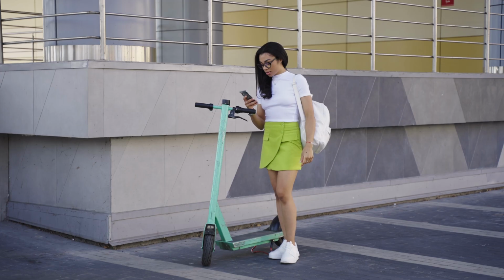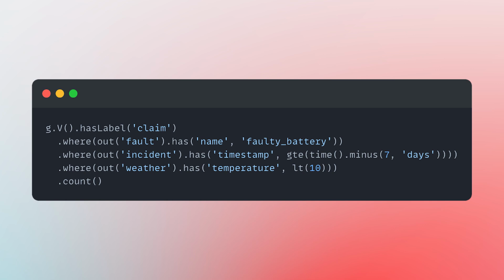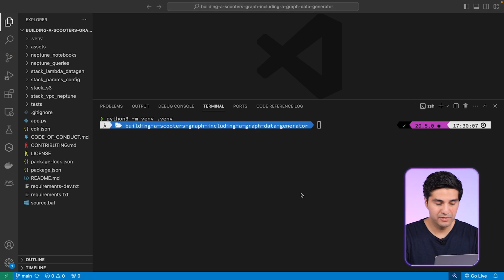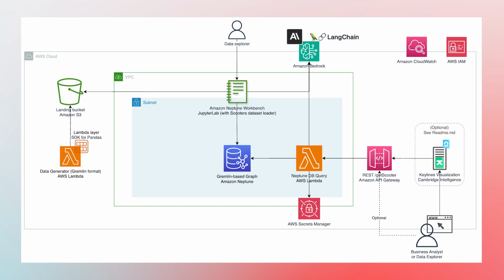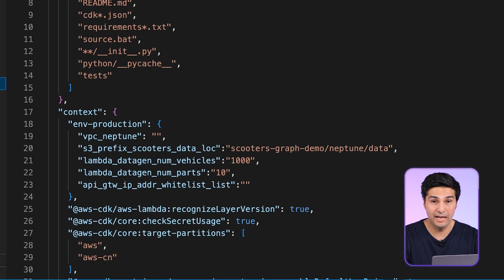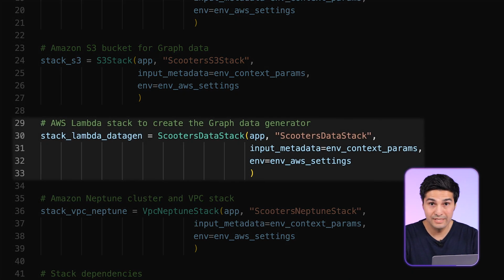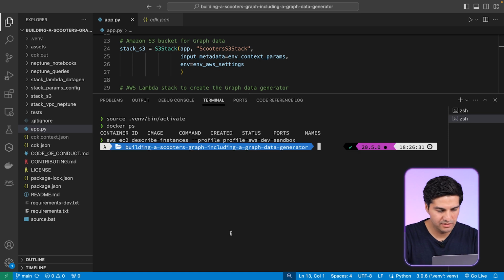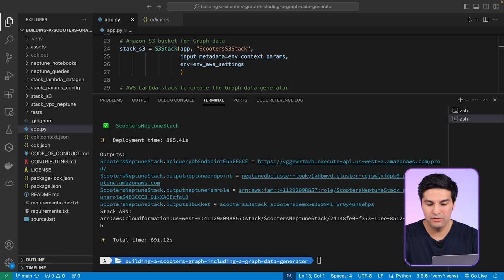Deploy Your Neptune Graph Infrastructure with Amazon CDK: Step-by-Step Guide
Welcome to the first video of our Amazon CDK series! In this exciting tutorial, we’ll walk you through deploying your infrastructure effortlessly using the Amazon Cloud Development Kit (CDK). Perfect for beginners and pros alike, you'll learn step-by-step how to build a robust infrastructure-as-code project. Say goodbye to manual setups and hello to automation! Get ready to boost your cloud skills and streamline your deployments with Amazon CDK. Let’s dive in and get building!

Chapters:
00:00 - Introduction to project
00:48 - Scooters use case description
01:26 - Introduction to graph databases
02:19 - Project dependencies
02:38 - Cloning Github project
03:26 - CDK project requirements installation
03:48 - Introduction to infrastructure-as-code
04:30 - End-to-end architecture diagram
04:46 - CDK code explanation
08:17 - CDK project deployment
10:09 - Next steps overview